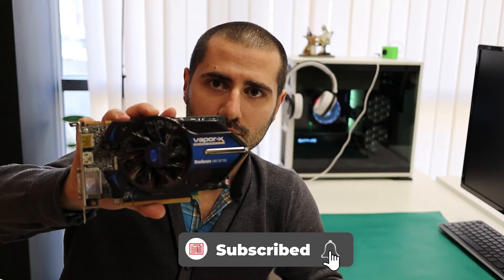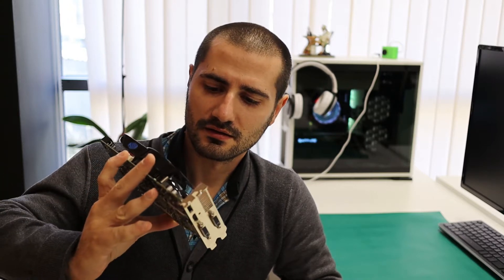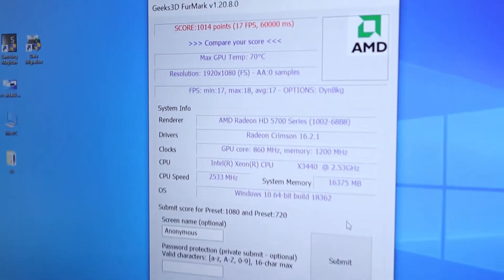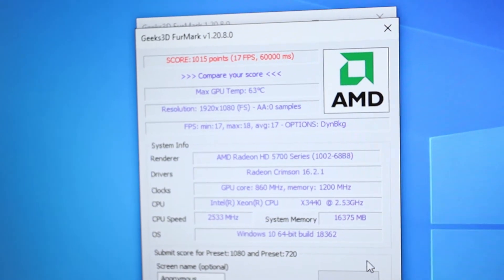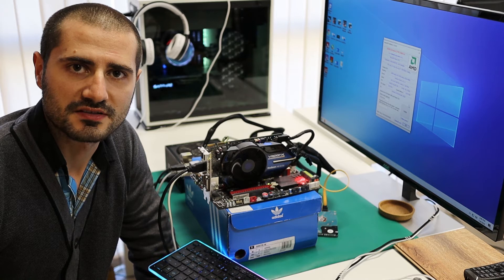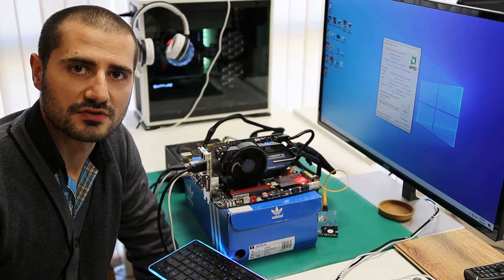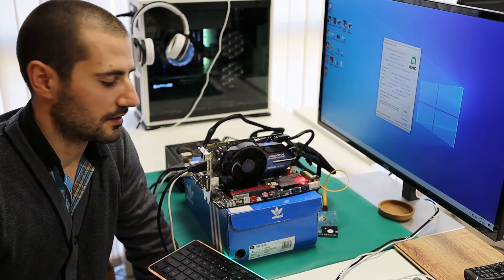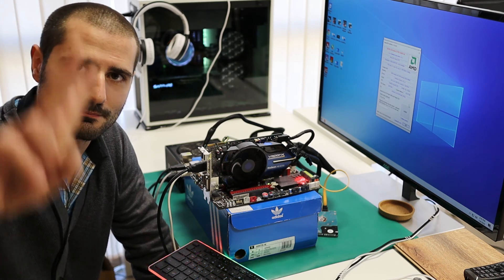Cleaning old SAPPHIRE HD 5770 Vapor-X GRAPHICS CARD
In this video I'm going to show you how to clean your old Sapphire HD 5770 GPU - blow out the dust from the heatsinnk and the fan with compressed air, clean the PCB and reapply thermal paste on the GPU die.

The graphics card used in this video is from AMD Radeon lineup - Sapphire HD 5770 Vapor-X. It's 11 years old. It has only 1GB of GDDR5 memory 800 shader units (the more you have the better) and good clocks for it's generation - 860 MHz on the GPU clock and 1200 MHz on the memory clock. Got it for FREE from a friend, so ...

The thermal paste I'm using on the GPU die is Arctic MX-2. You can get it from Amazon

Filmed on Canon EOS M50
and Xiaomi Yi 4k